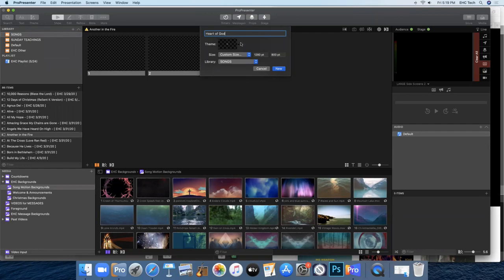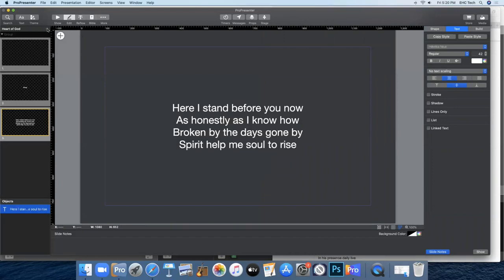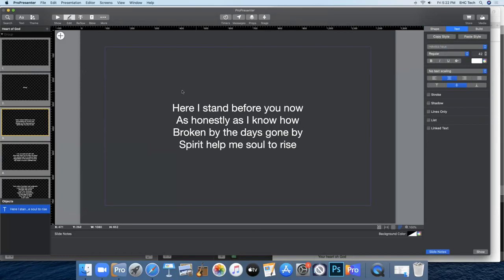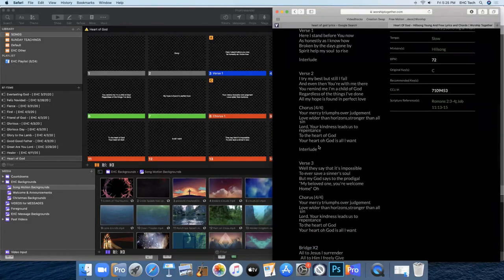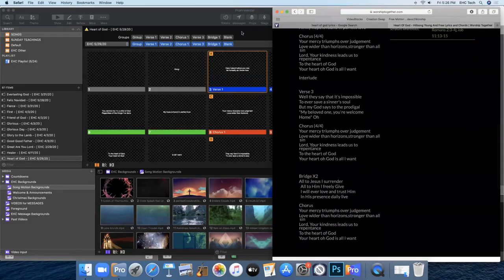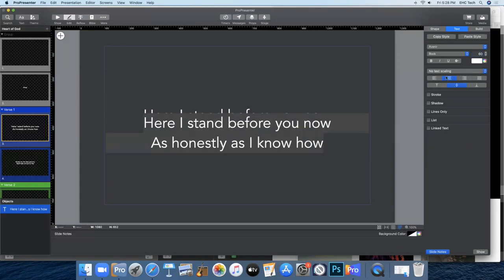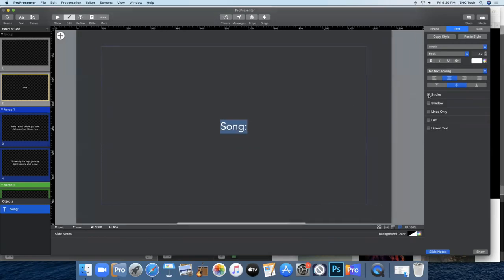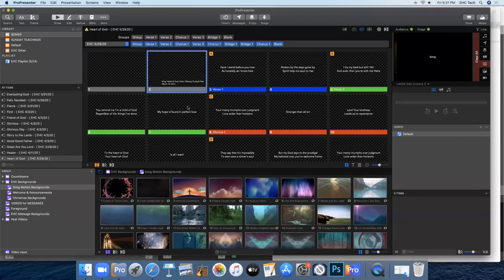How to Make Song Slides in ProPresenter 7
Training video for the tech team on making song slides in ProPresenter 7.